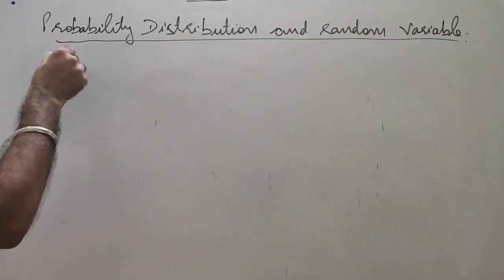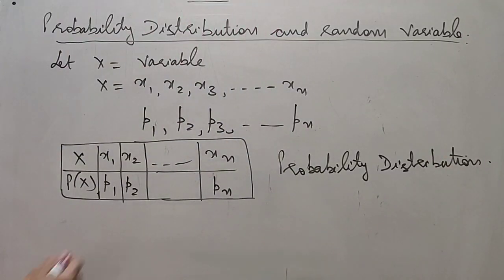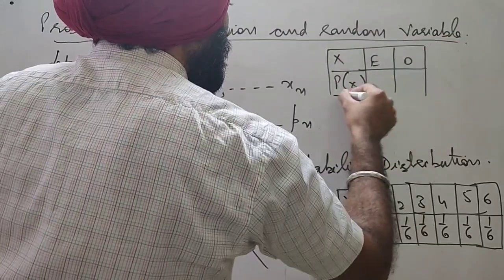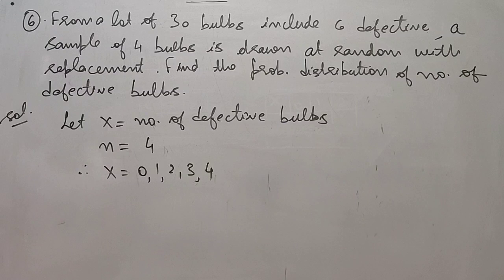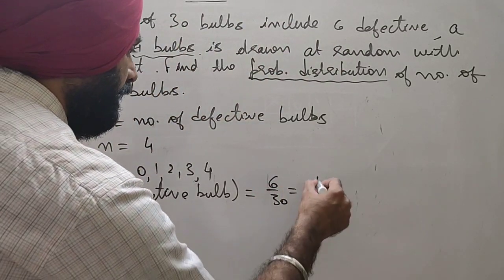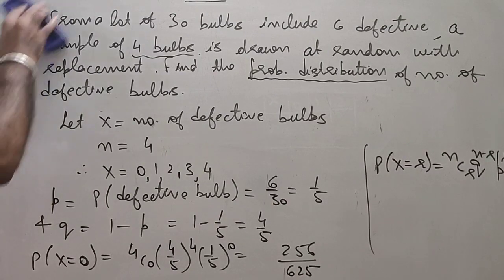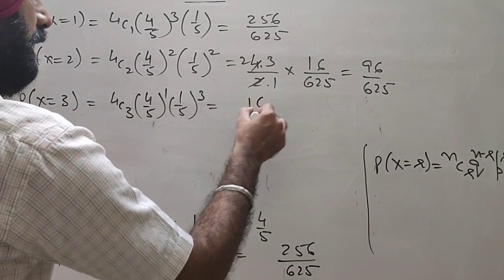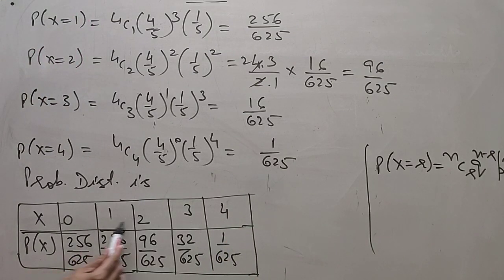Probability distribution and random variable(part 1)